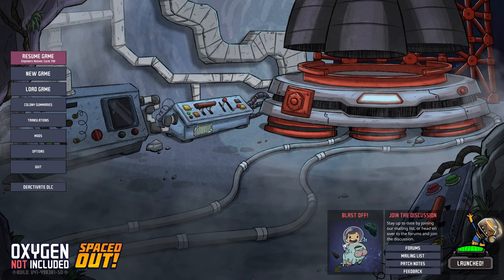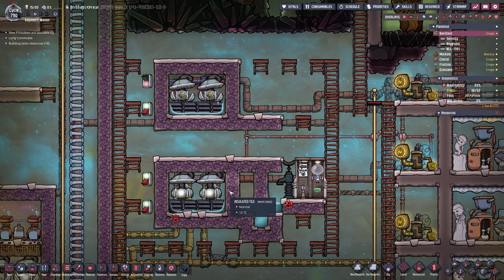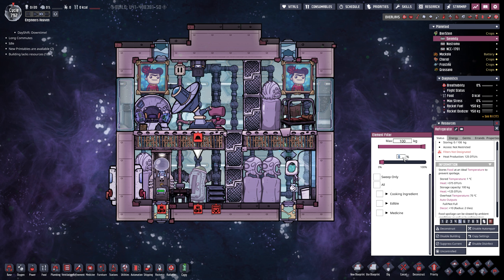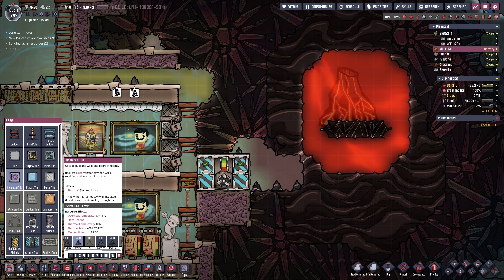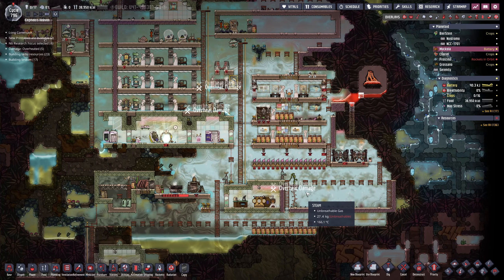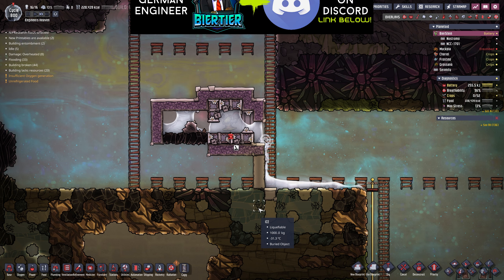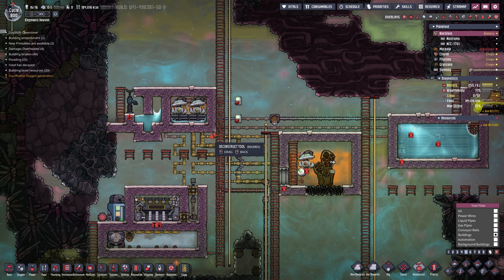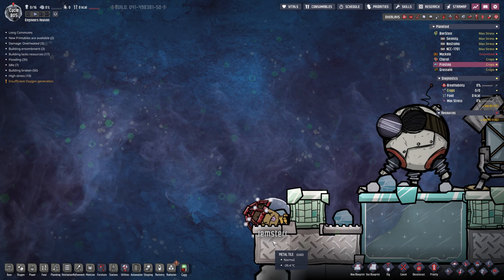When a GERMAN ENGINEER makes HORRIBLE MISTAKES... (LP1-EP 26) APRIL FOOLS EDITION!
Today we learn that even a German Engineer is not infallible...

TIMESTAMPS:
00:00 Intro
00:31 Liquid Locks for Infinite Storages
01:54 Petroleum Boiler Preparations
03:16 Getting ready for Space Colonization
10:24 Colonizing a Frozen Asteroid
12:15 Infinite Water Storage Cooling Solution
14:17 Infinite Hydrogen Storage Super Drainage
16:03 Other Shenanigans
22:39 Final Overview